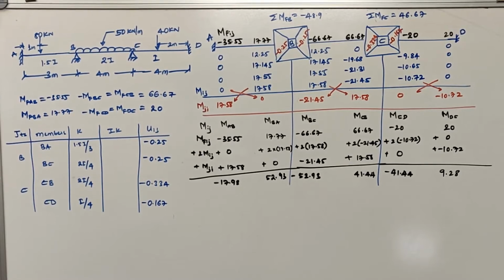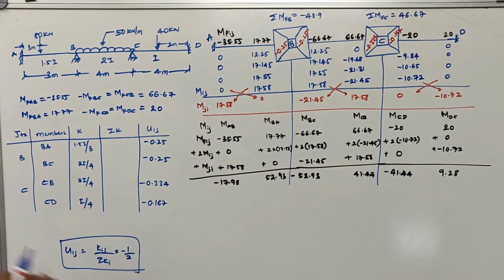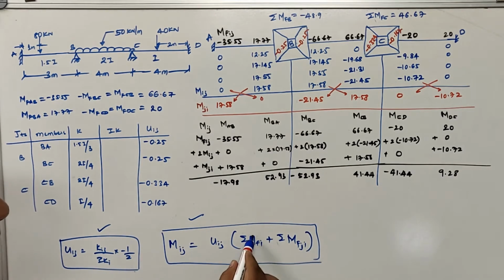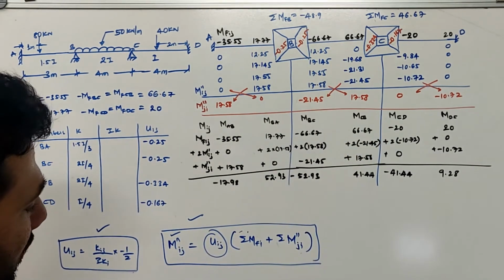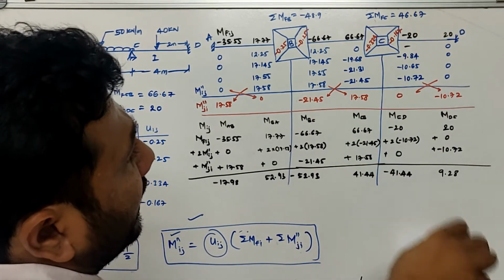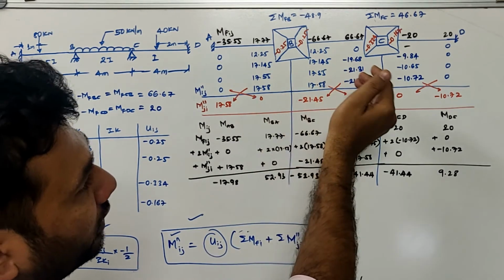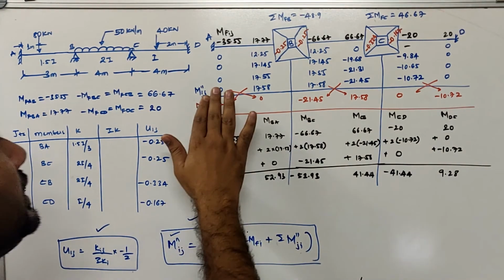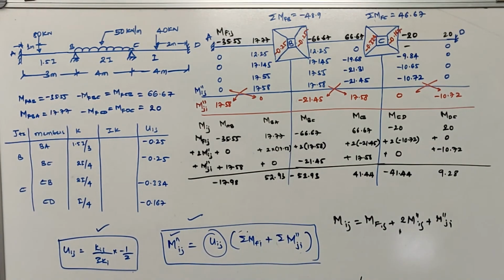Lecture 22| module 3| AIS| 27 oct 2020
Another continuous beam analysed using kani's method.